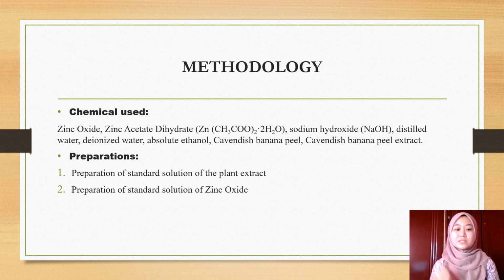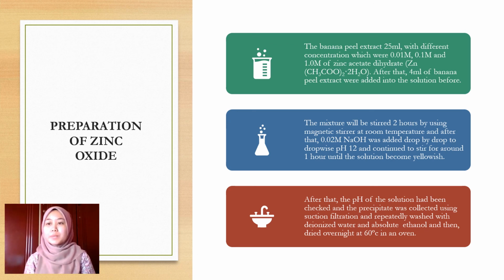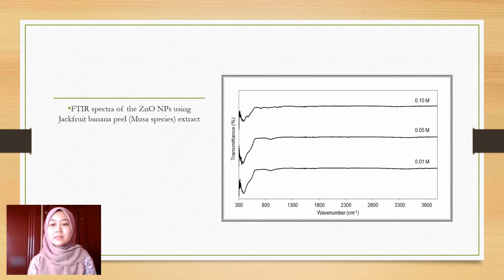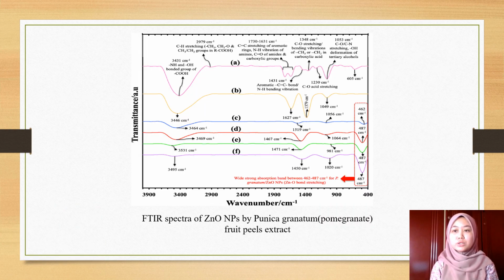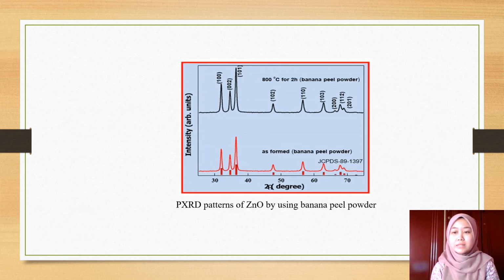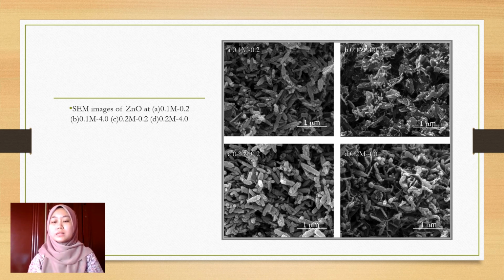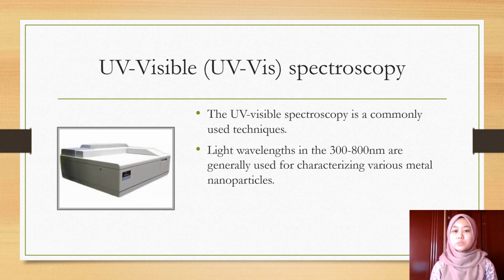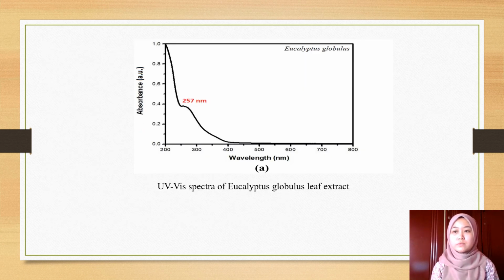GREEN SYNTHESIS OF ZINC OXIDE NANOPARTICLES BY USING BANANA PEEL EXTRACT